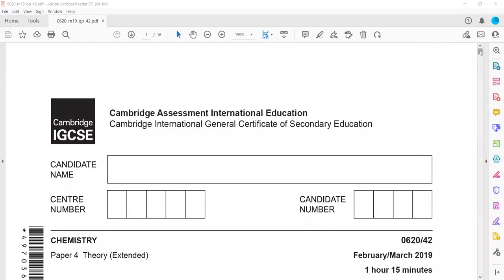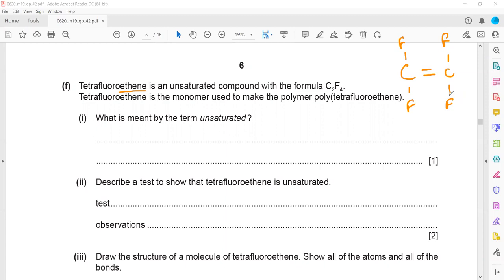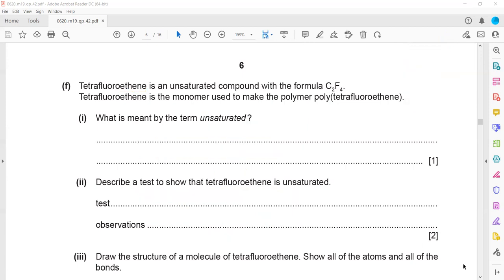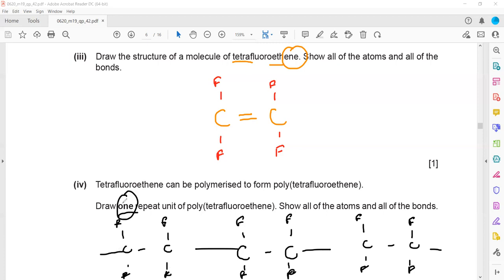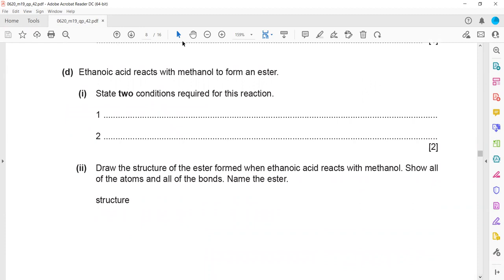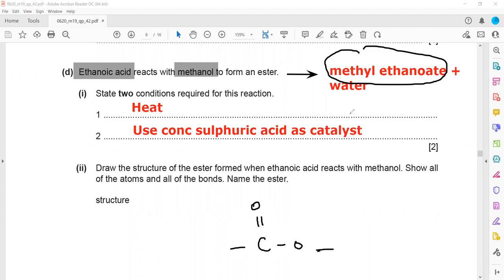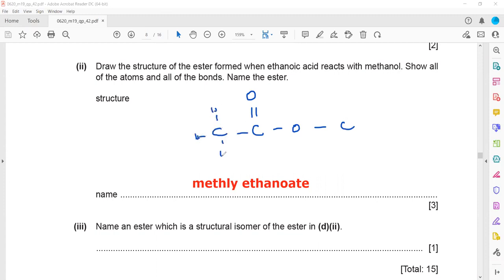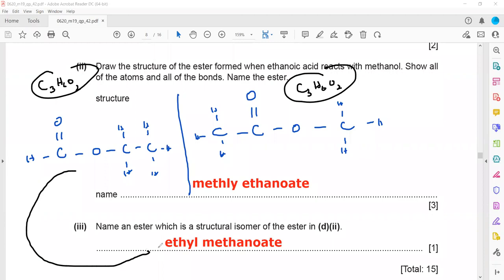Organic Chemistry Question February March 2019 paper 42 IGCSE Chemistry 0620 0971